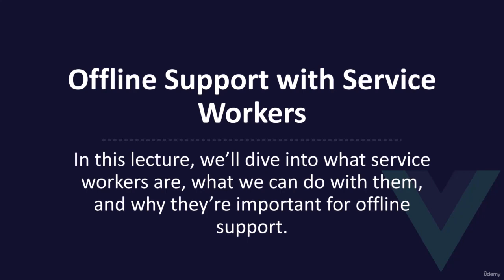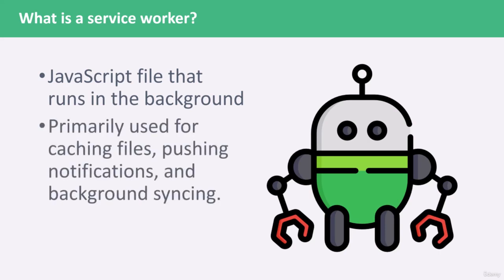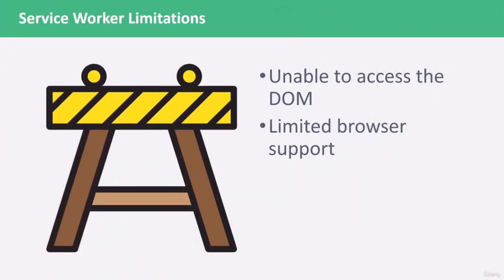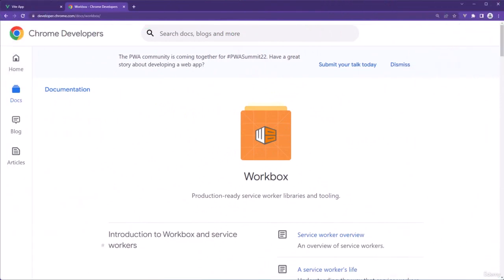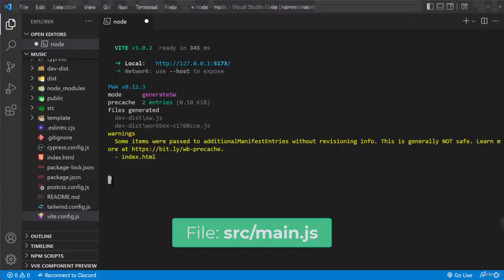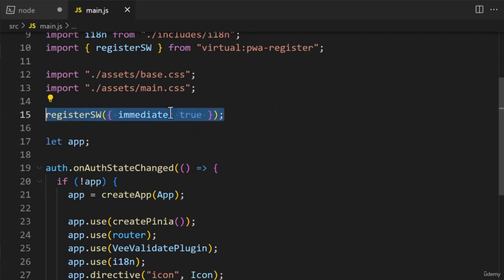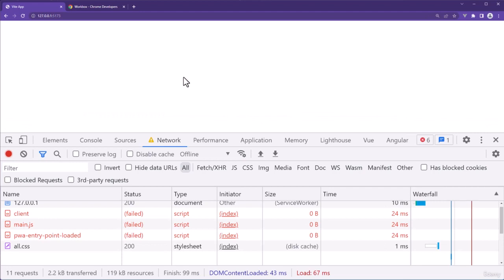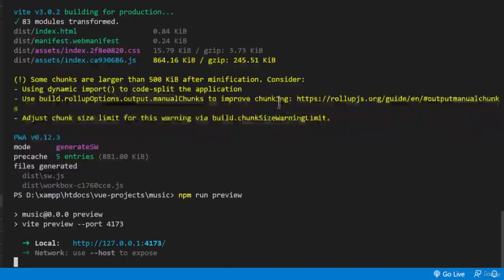005 Offline Support with Service Workers (17 - Master Project PWA (Progressive Web App))